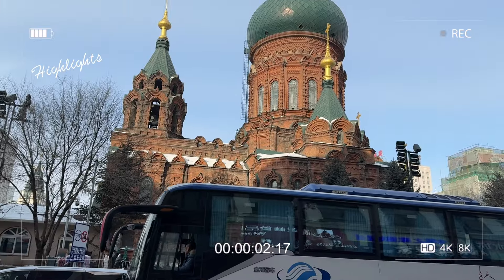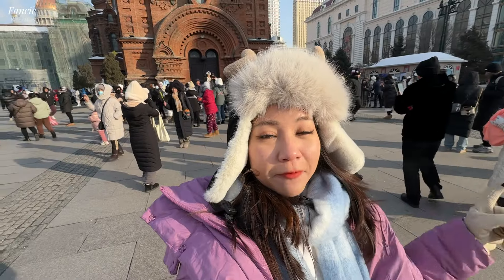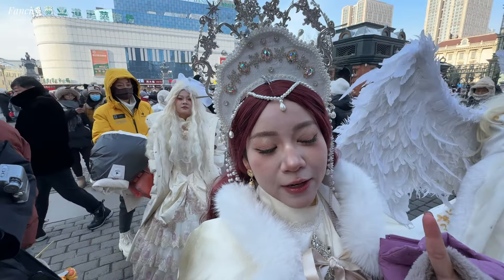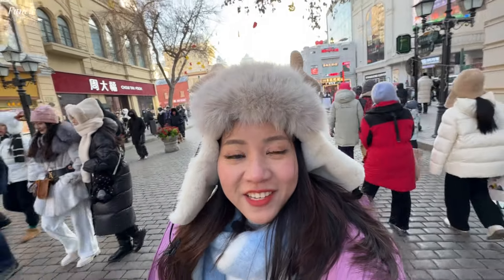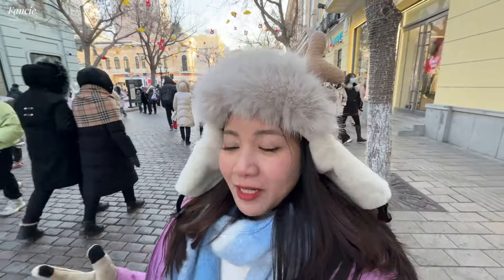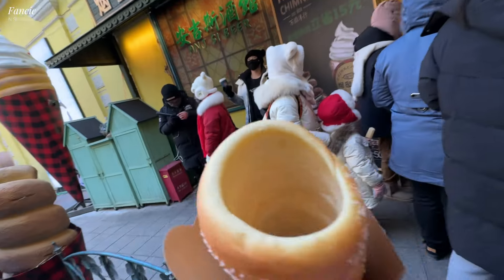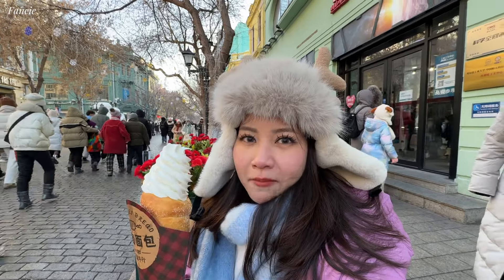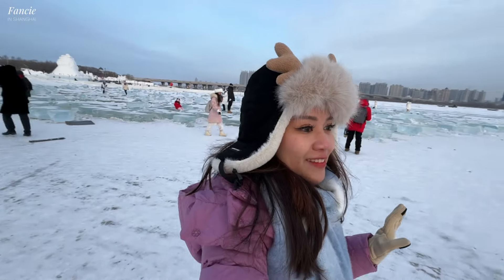Wearing Princess Dress in Harbin & Eating Giant Ice-Cream! | Fancie in Shanghai Ep.54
Hello everyone!
This is the final episode of my Harbin adventure!
In this video I rented princess dress and having photoshoot under -20 degree celcius at Saint Sophia Cathedral in Harbin.
Plus we also went to Zhongyang Street, the most famous shopping street of Harbin. I tried the giant ice-cream there and it was such an unforgettable experience.
Lastly, I'm bringing you all the watch the last day sunset at the most instagrammable spot in Harbin. Let's check it out and see whether I manage to get any cool shots from there or not!

As promise here is the link to me wearing Hanfu / Chinese dress in Suzhou:

Line: fun_fancie

Shanghai skyline time lapse at Pudong district in a morning, Shanghai, China

Chinese new year lanterns in china town area. Stock Videos by Vecteezy